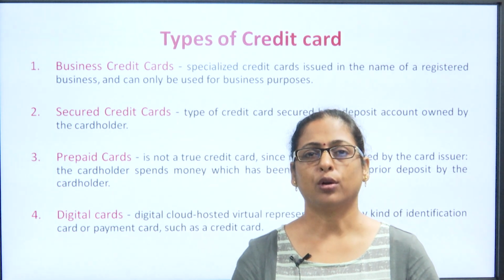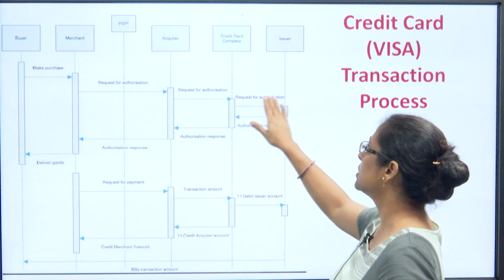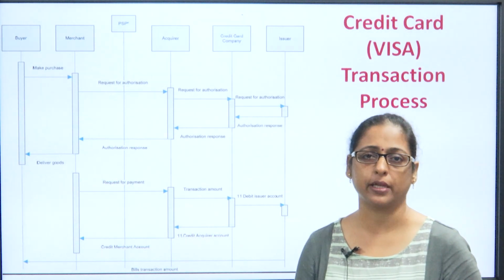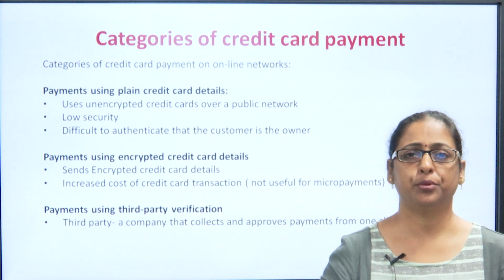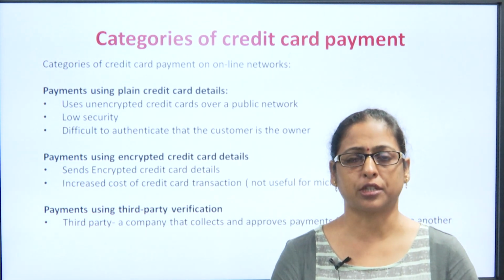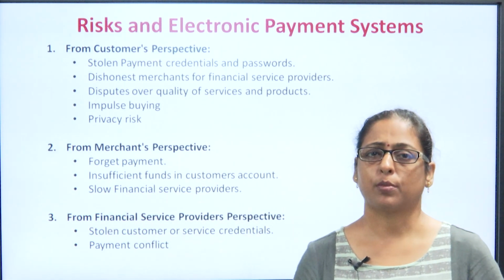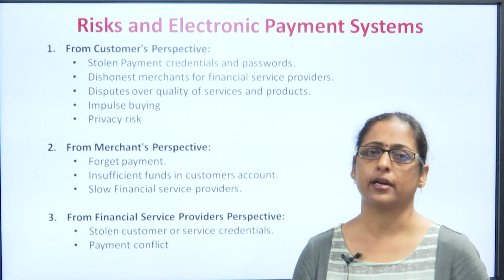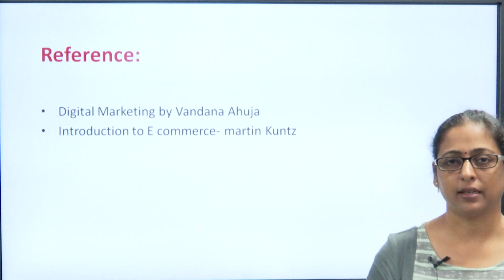Digital Marketing And E-Commerce | AKTU Digital Education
Digital Marketing And E-Commerce | Credit Card Based Electronic Payment Systems, Risks & Electronic Payment Systems |